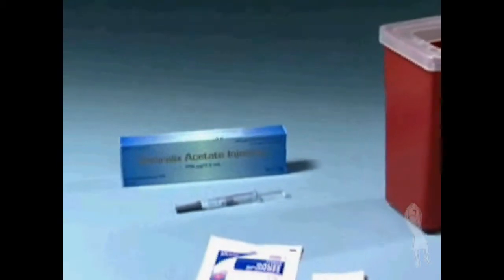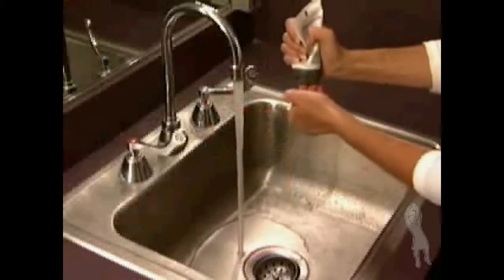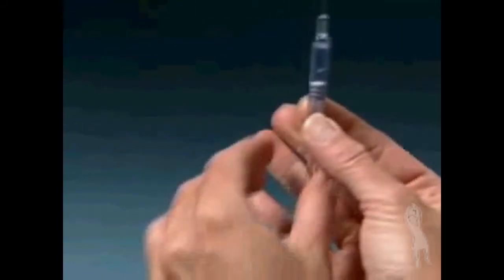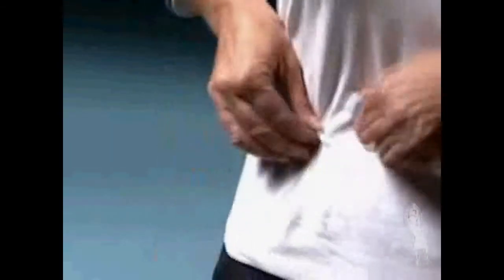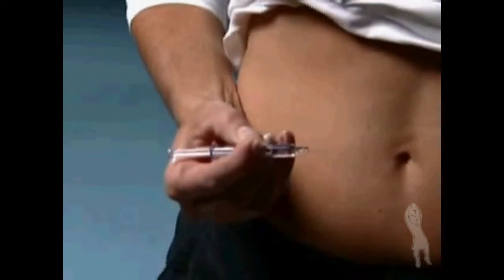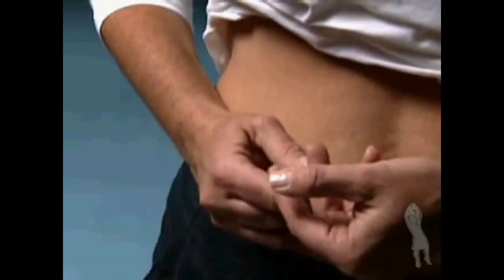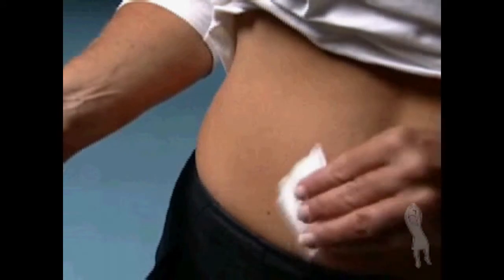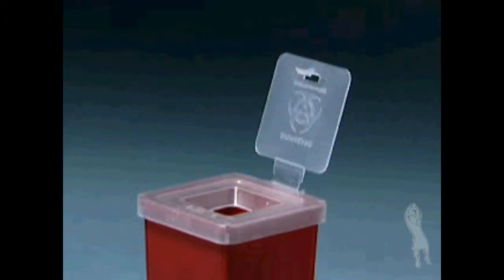Ganirelix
Be sure you have all of the following items before you begin:
- Ganirelix Acetate Injection PreFilled syringe
- Alcohol swabs
- Sterile gauze
- Safety container